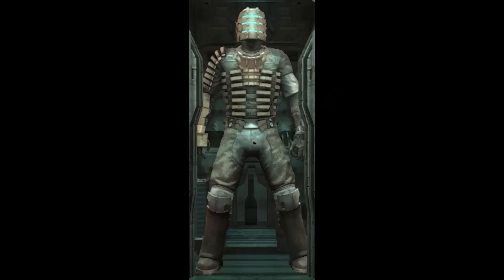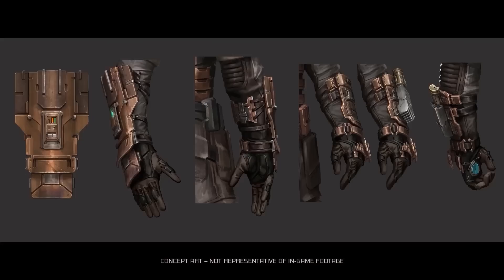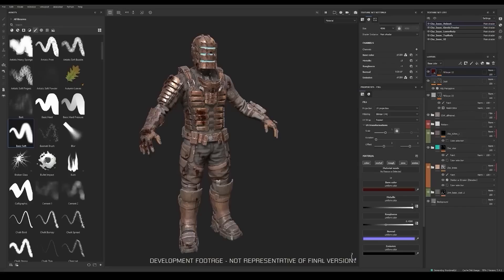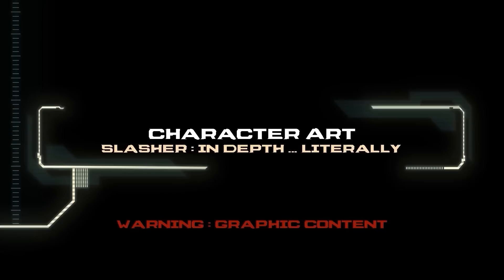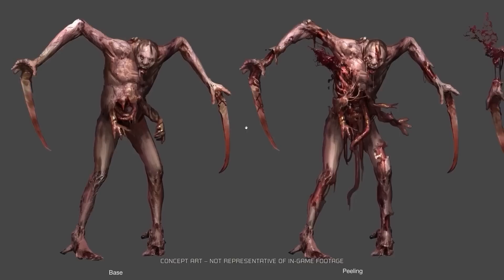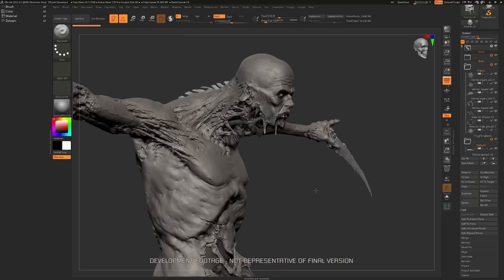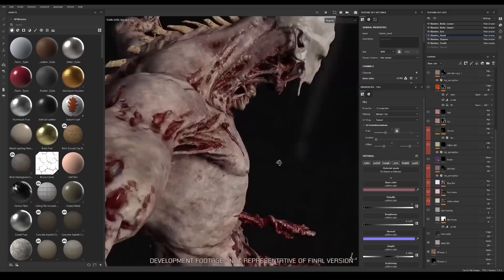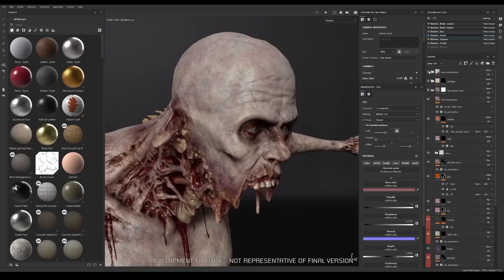Dead Space Remake - Official Art Deep-Dive Part 3 (Elevating Character Models)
Join Lead Character Artist Sam Compain-Eglin for an in-depth discussion on the creation of Isaac's engineer suit while staying true to elements of the original design, concept character art, character art for the Slasher, as well as character models, and more in the upcoming remake.

Dead Space launches on PlayStation 5, Xbox Series X/S, and PC on January 27, 2023.